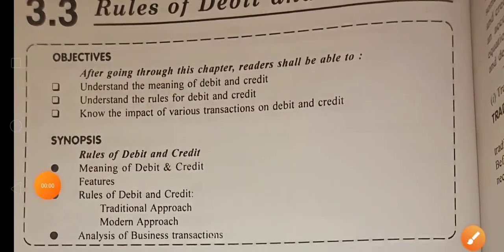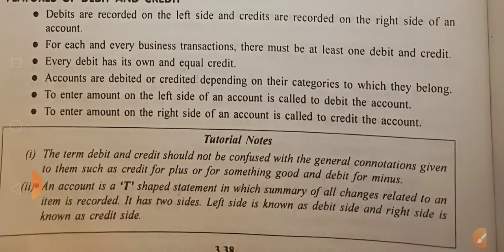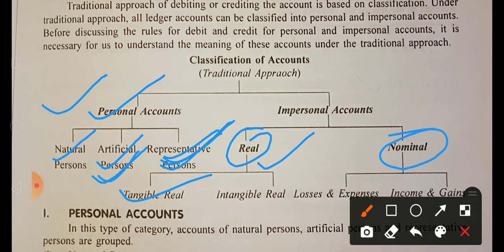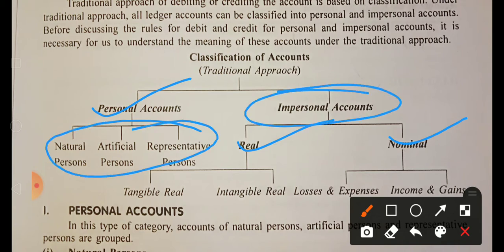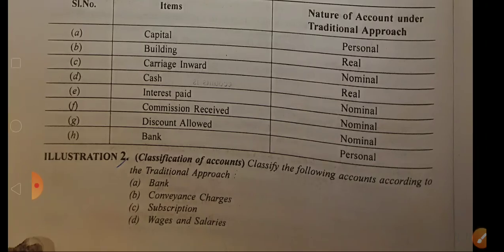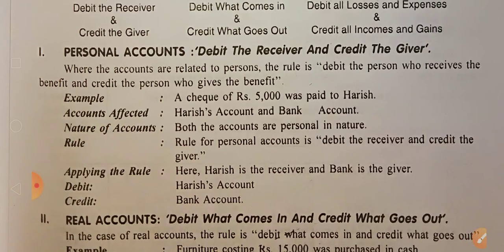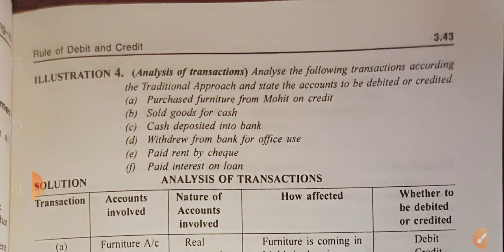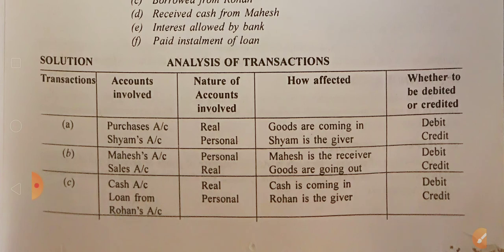RULES OF DEBIT & CREDIT//+2 1ST YEAR ACCOUNTANCY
CHSE CBSE ODISHA COMMERCE ACCOUNTANCY